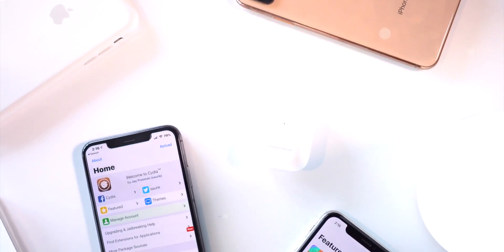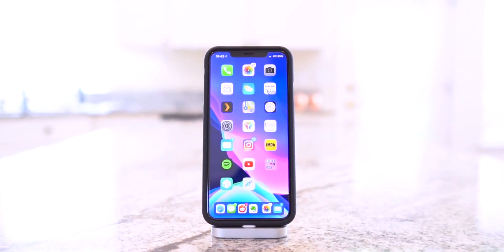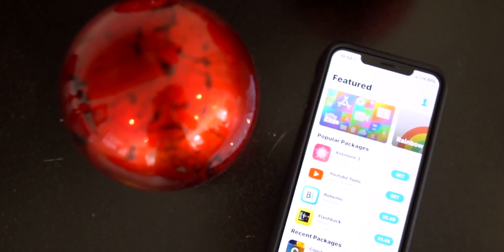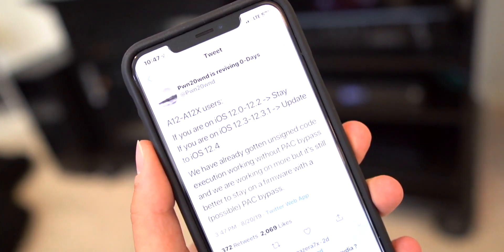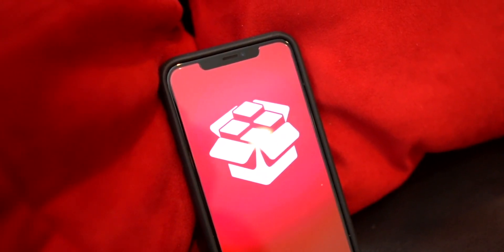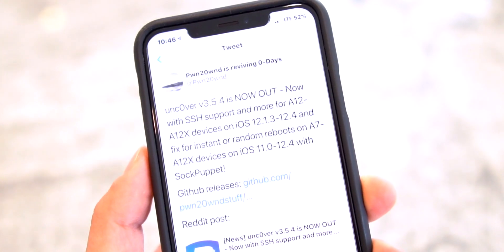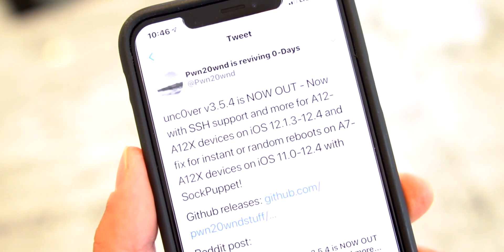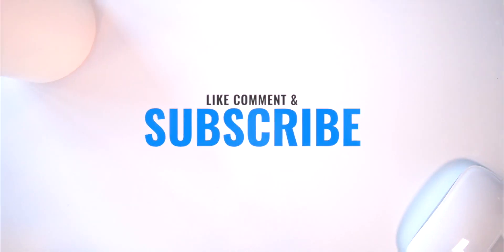iOS 12.4 Jailbreak with A12 Compatibility IMMINENT! (iOS 12.4.1 Warning)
How to Jailbreak iOS 12.4 Updates: iPhone XS Max & XR Support Coming Soon, iOS 12.4.1 Jailbreak WARNING patch expected from Apple Soon, Unc0ver & Chimera Updates!